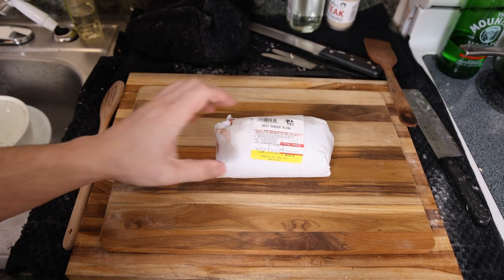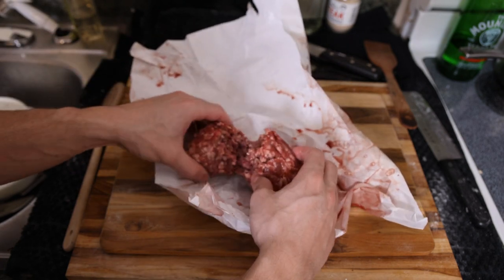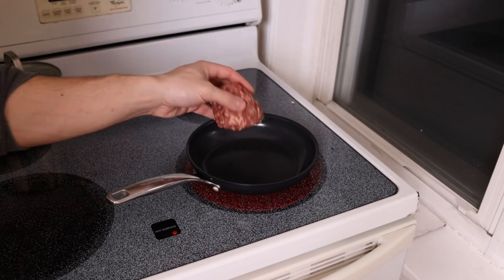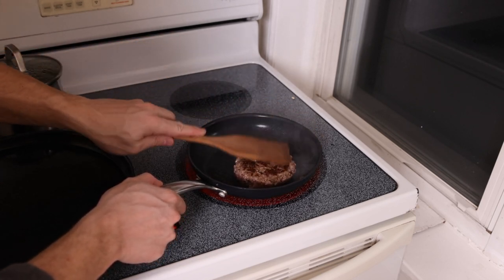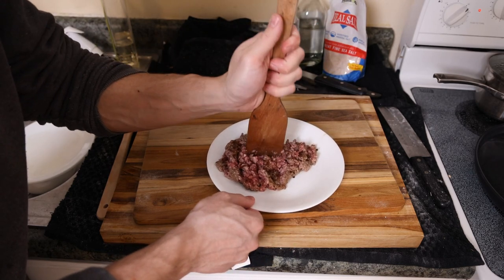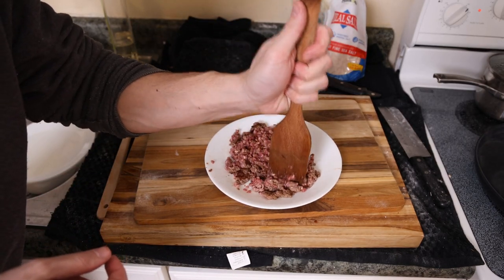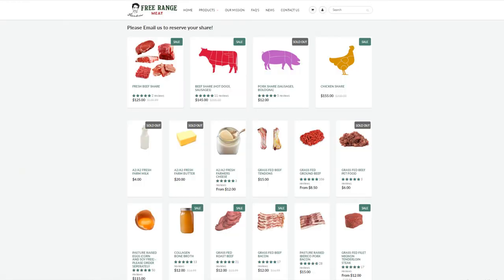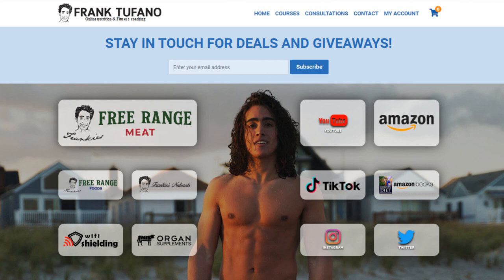DELICIOUS "Rare" Ground Beef!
00:00: - MEAT BOY is back!
00:20 - Ground beef
01:11 - Green Pan
01:35 - Cooking the "Burger"
02:22 - Chopping
03:38 - Thanks for joining!